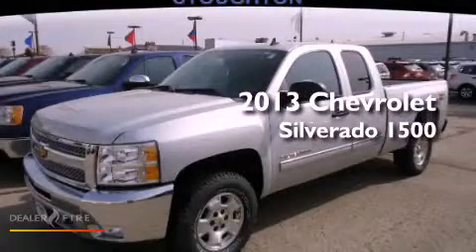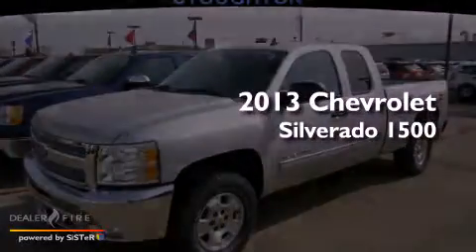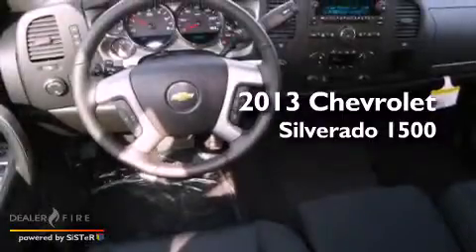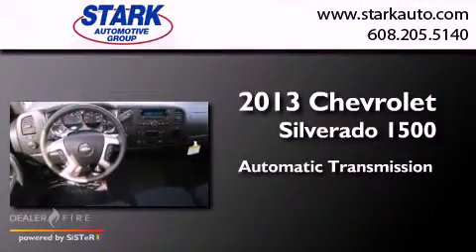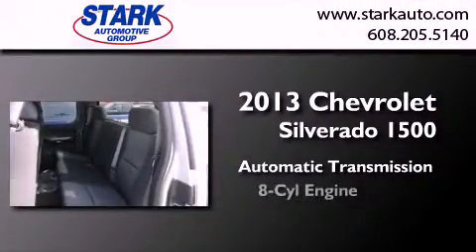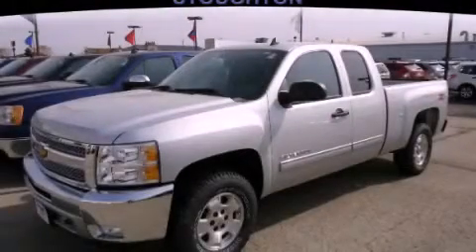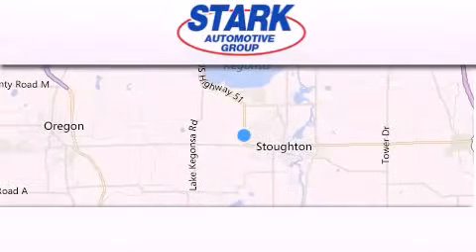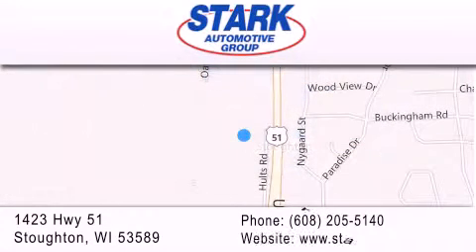2013 Chevrolet Silverado 1500 Stoughton WI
Year : 2013
 Make : Chevrolet
 Model : Silverado 1500
 Engine : 8 cyl., 5.3, fuel injected flex fuel
 Trans . : automatic
 Exterior : silver

 Interior : ebony
 Stock : 3130097